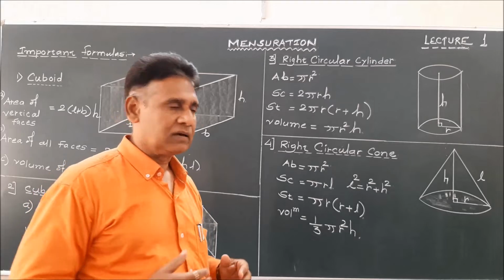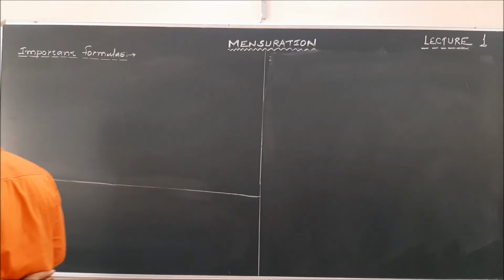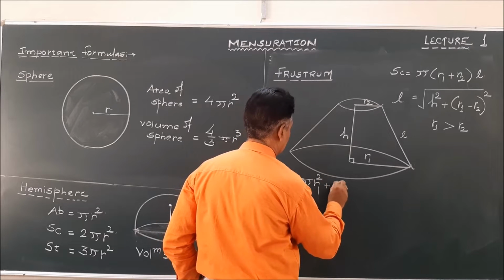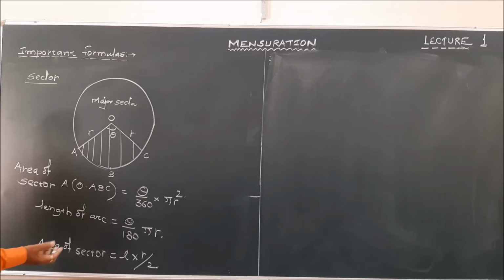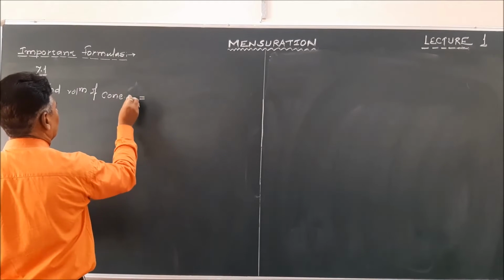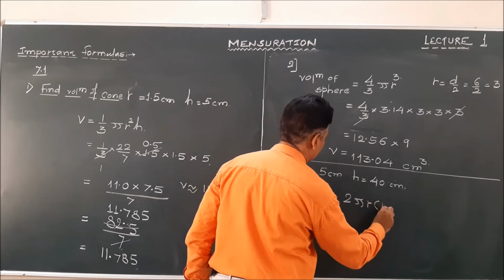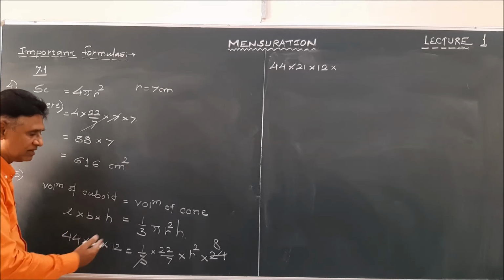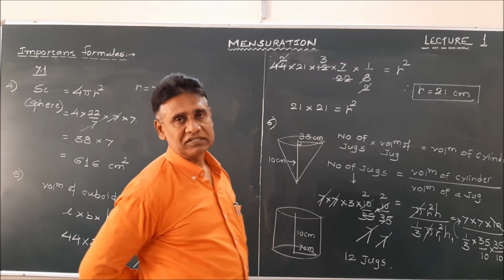Std 10 Geometry L7 P1 (Lect 1) Sr. Katale